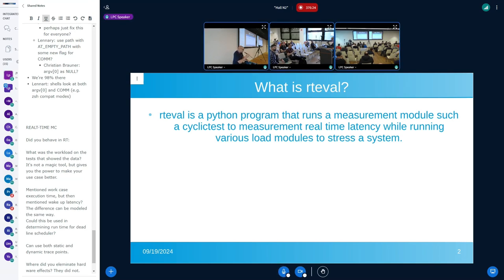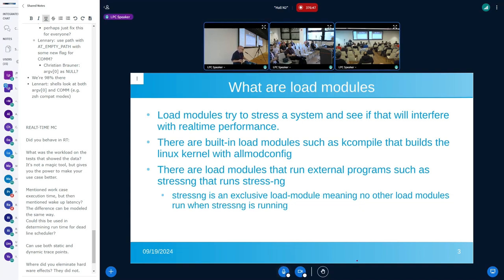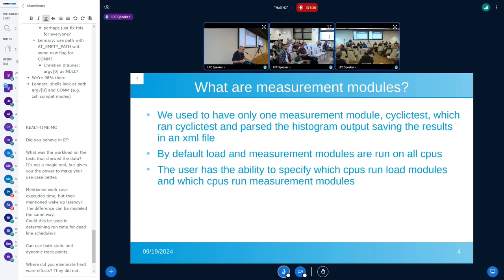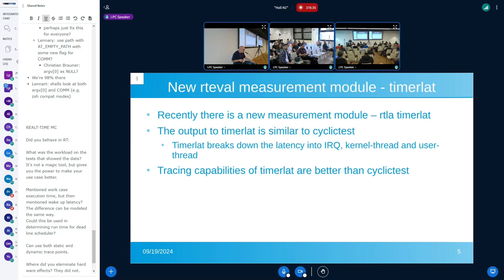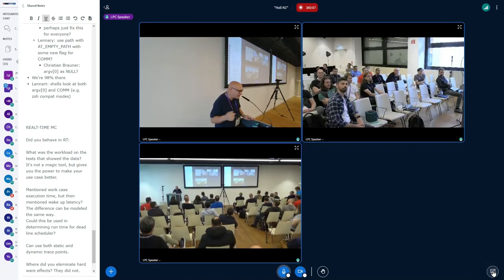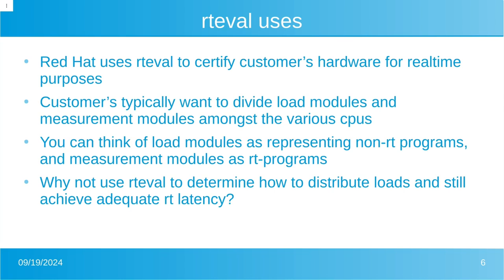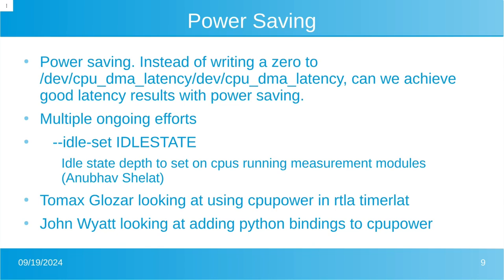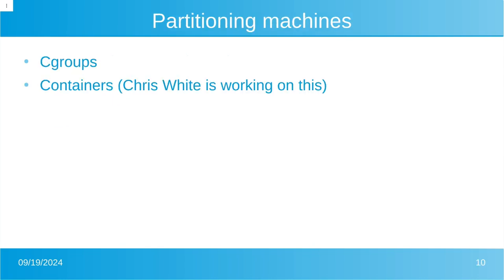On going development in rteval to measure real-time latency - John Kacur